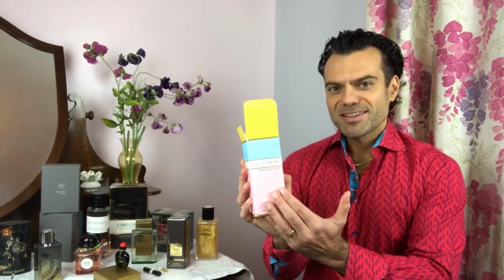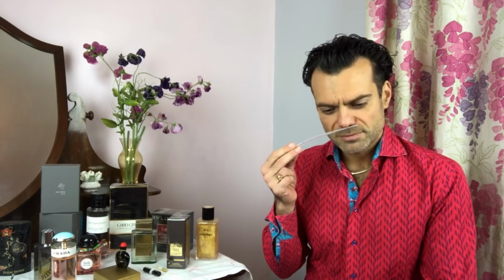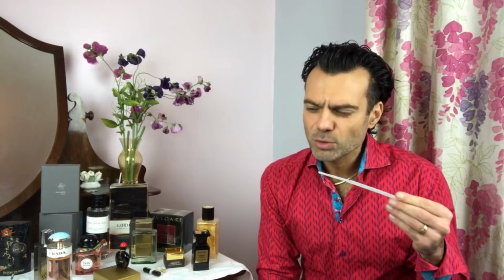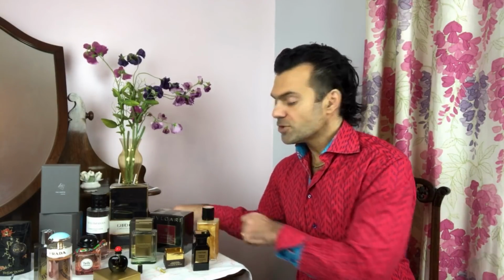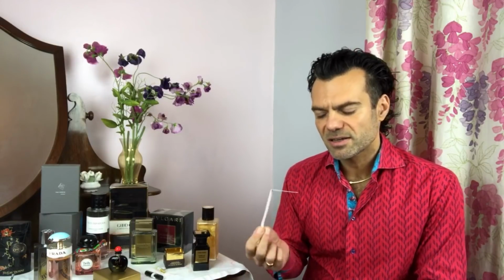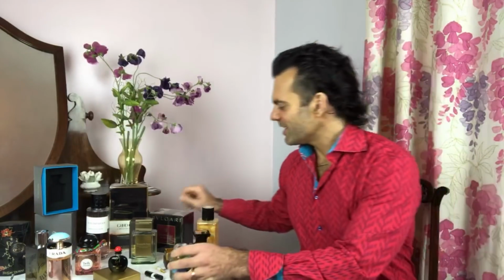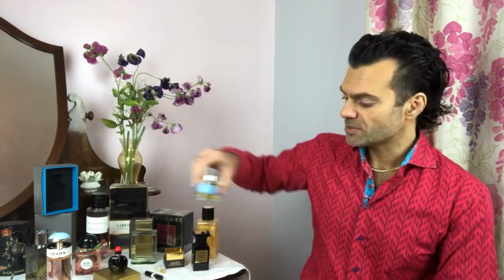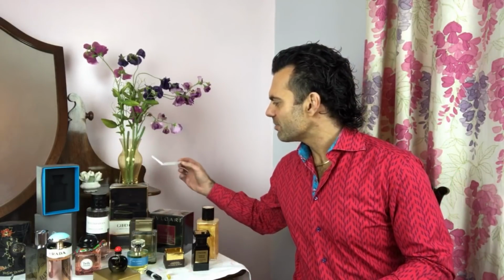Persolaise Love At First Scent 11 - live perfume reviews - feat. Tom Ford, Prada, Bruno Fazzolari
Episode 11 of Love At First Scent.

This was a Facebook Live broadcast streamed on Friday 12th January 2018. Unscripted. Unedited. Unrehearsed.

Perfumes covered in this video include:

- Candy Sugar Pop from Prada (at the start of the video)
- Vanille Fatale from Tom Ford (at the 13:30 minute mark)
- Vio Volta from DS & Durga (at the 25:00 minute mark)
- Villa M from Paul Schutze (at the 41:00 minute mark)
- Ummagumma from Bruno Fazzolari (at the 53:30 minute mark)

CORRECTION: I have been informed by the brand that Paul Schutze is the creator of his perfumes, contrary to what I state in the video.

(Samples of the above were provided by the brands, except for Ummagumma, which was obtained by me.)

All reviews are entirely independent. Some reviews are based on samples provided by brands; others are based on samples obtained by the author. This has no bearing on the content of the reviews.